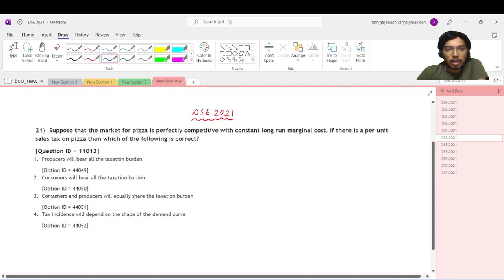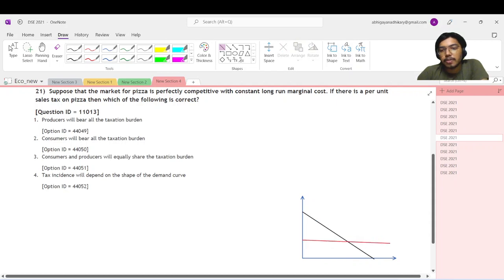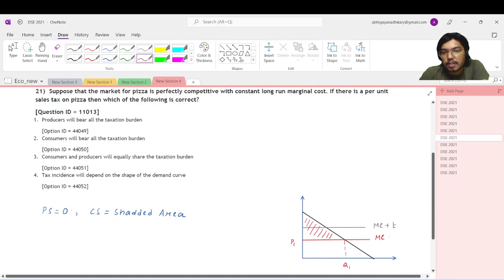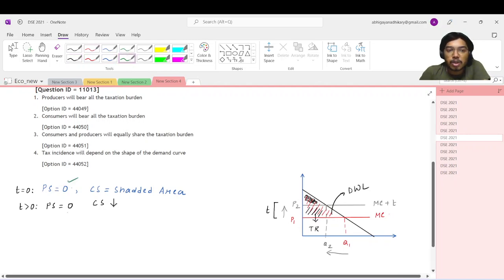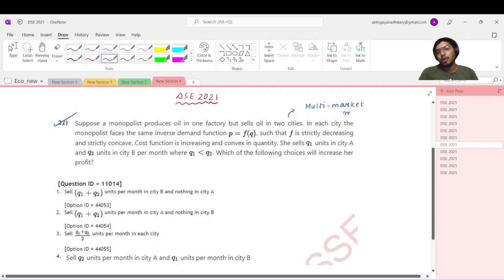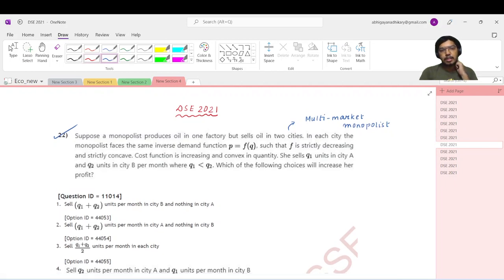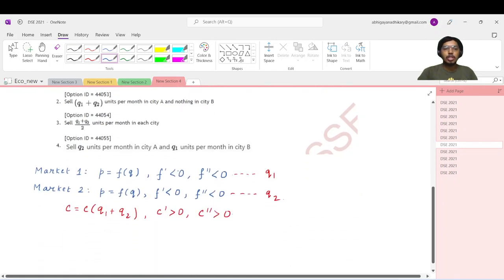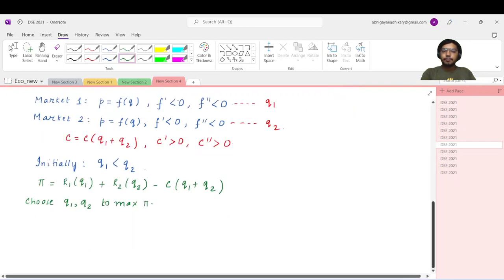Delhi School of Economics || DSE 2021 Q 21, Q22 USEFUL FOR 2022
Delhi School of Economics admission 2022 for UG courses will be done through Common University Entrance Test (CUET).
DSE accepts DUET scores for admission to PG program.
Selection to M.Phil/PhD is based on an entrance exam, conducted by DU followed by PI. Applicants with CSIR/UGC-NET Including JRF), DBT-JRF, ICMR-JRF, DST-INSPIRE are exempted from the entrance test. Such candidates need to appear directly for PI.

📌WHATSAPP AT

FOR

 📚   STUDY MATERIALS